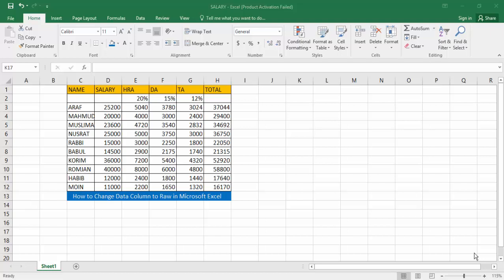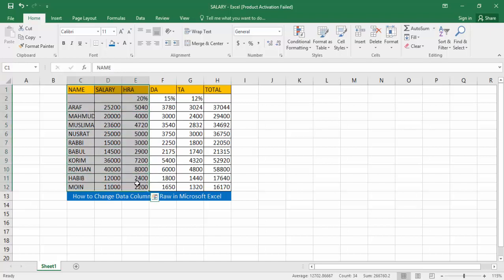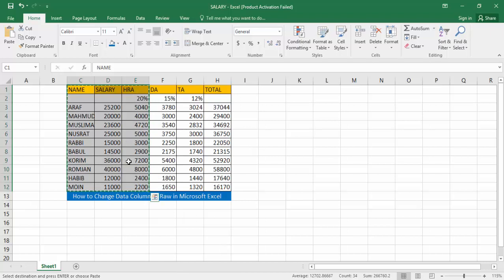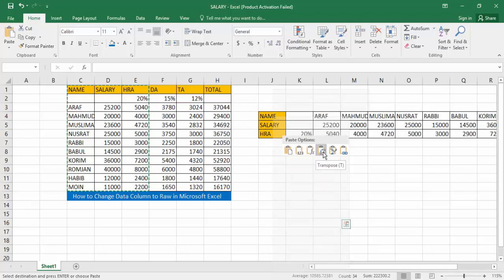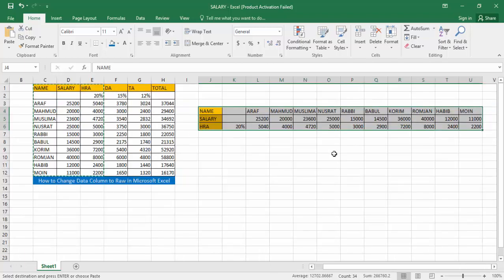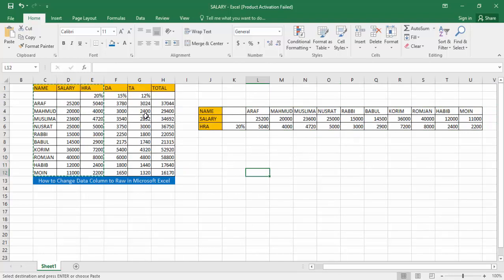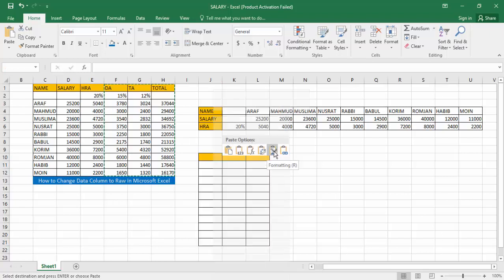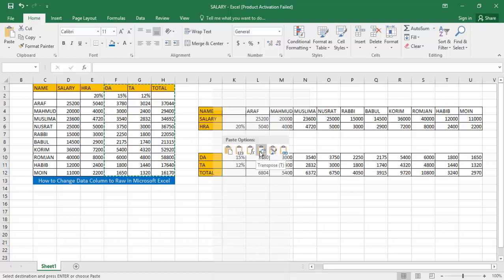How to Change Data Column to Raw in Microsoft Excel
Assalamu Walaikum,
In this video, I will Present How to Change Data Column to Raw in Microsoft Excel. Let's get Started.